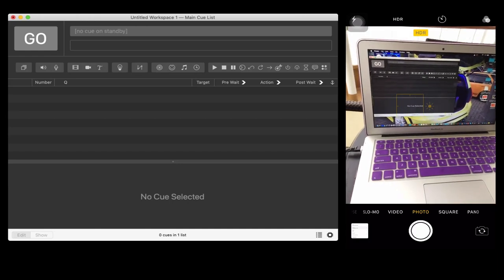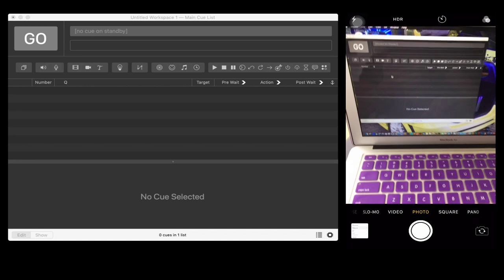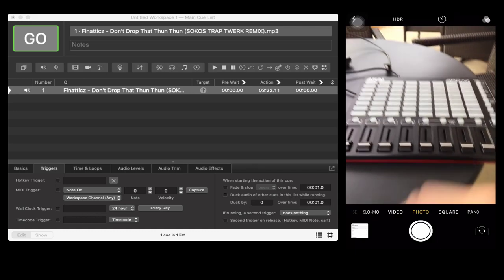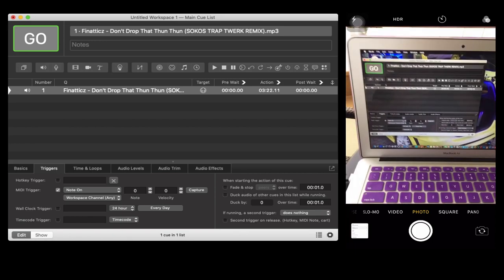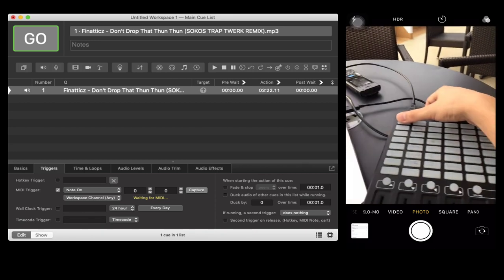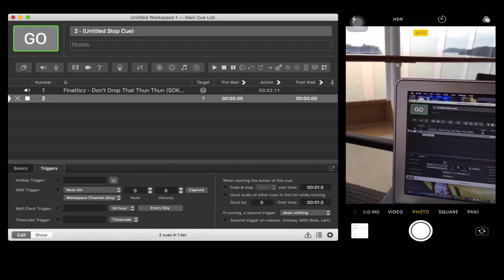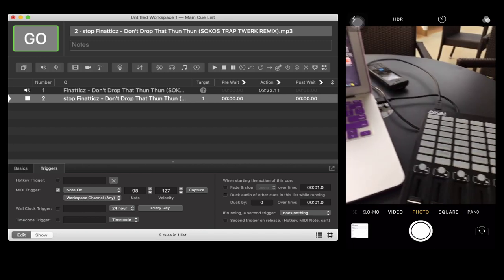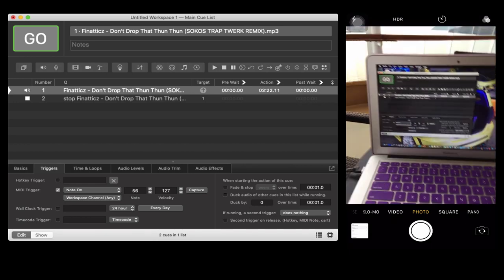How to use midi hardware in QLAB